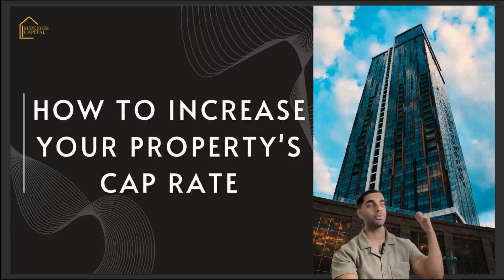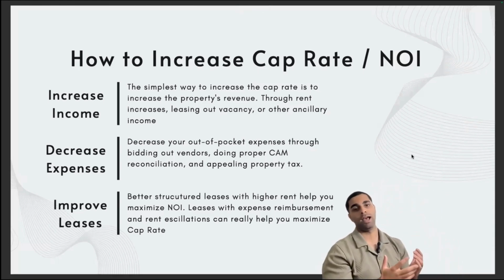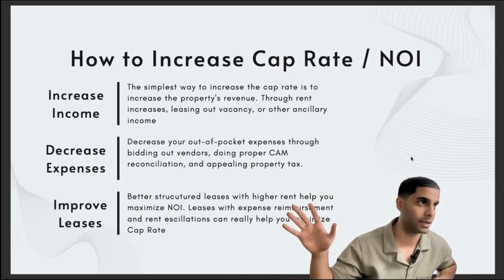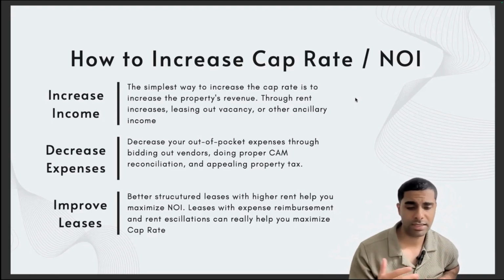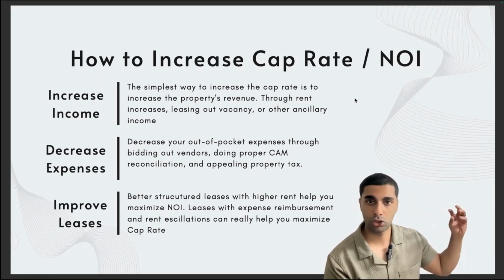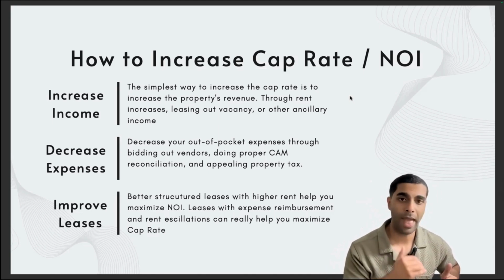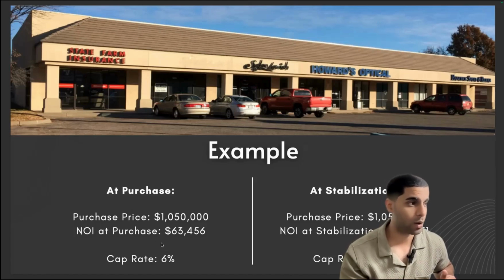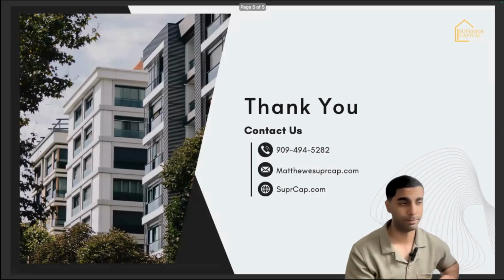How to Increase Cap Rate on Any Property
Grab my free Due Diligence Checklist — the exact one I use before buying any commercial deal Learn practical strategies to increase cap rate by boosting NOI, reducing expenses, and creating value through smart leasing and improvements.

I'll personally underwrite it, tell you what I actually think — good or bad — and hop on a call with you about it. Free, no catch.